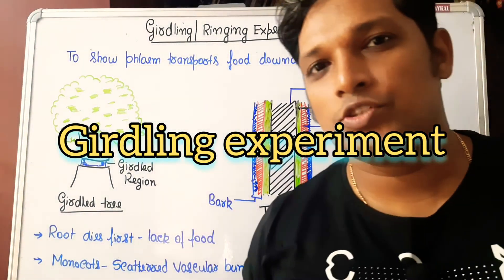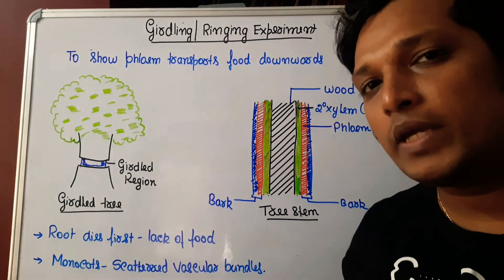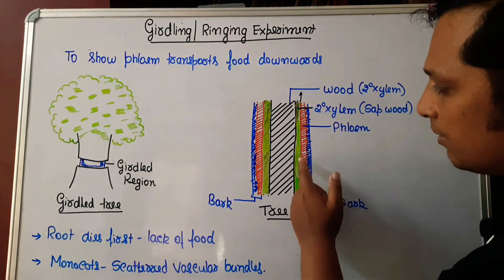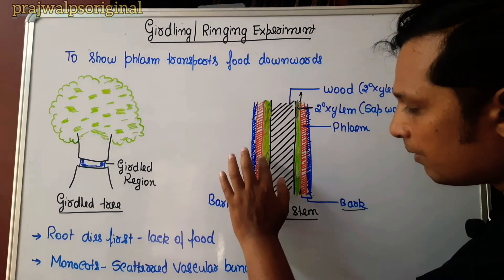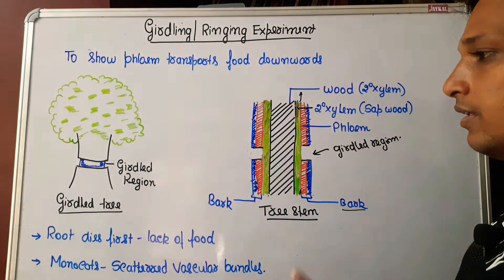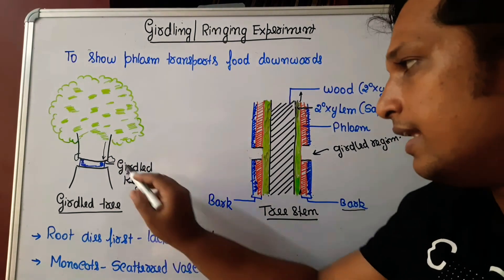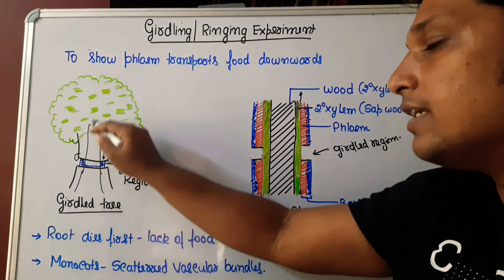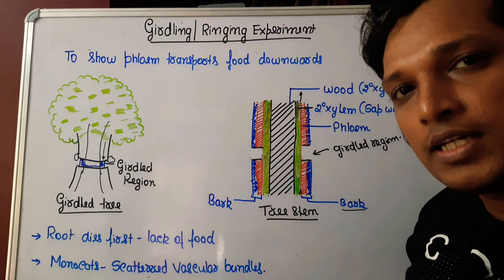45.GIRDLING EXPERIMENT | TRANSPORT IN PLANTS| CLASS 11|NEET| PRAJWAL PS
Girdling experiment explained logically with diagram by Mr.Prajwal ps , Lecturer of biology, Mangalore